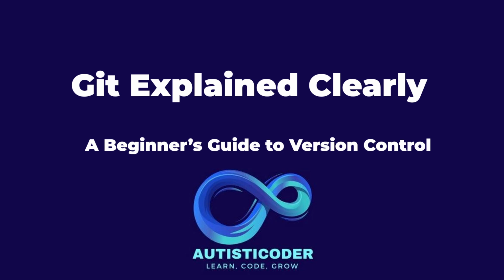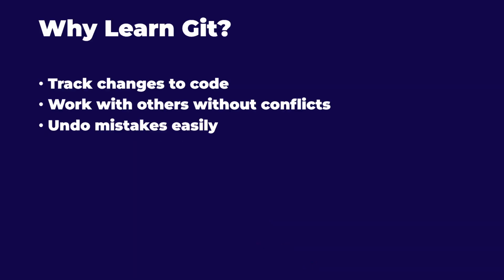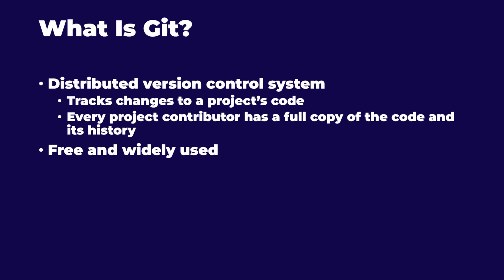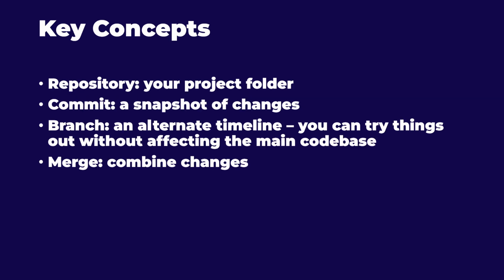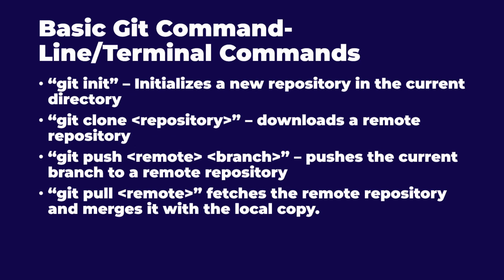Git Explained Clearly: A Beginner’s Guide to Version Control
What Is Git? A Direct, Autism-Friendly Guide to Version Control

If you’ve ever wanted a clear, step-by-step explanation of Git — without the jargon, without the fluff — this video is for you.

I’ll walk you through the basics of Git, what version control is, why developers use it, and how YOU can start using it in your own projects. Whether you're coding solo or collaborating, Git helps you stay organized, avoid disasters, and build confidence.

👨‍💻 In this video:

What version control actually means

What Git does and how it works

Core Git concepts: repository, commit, branch, merge

A practical beginner Git workflow

Why Git matters for career and collaboration

How to use basic Git commands